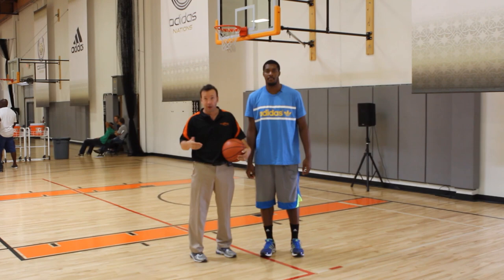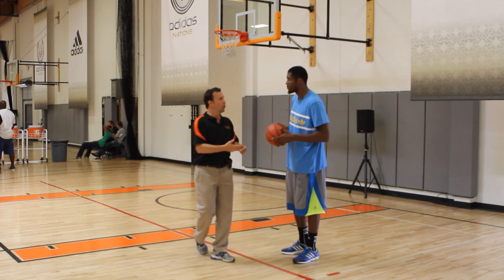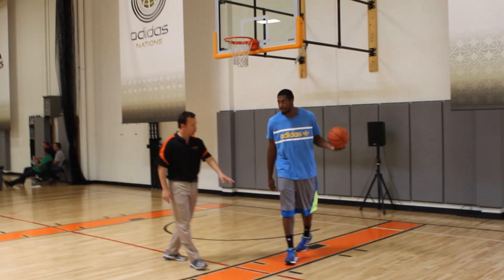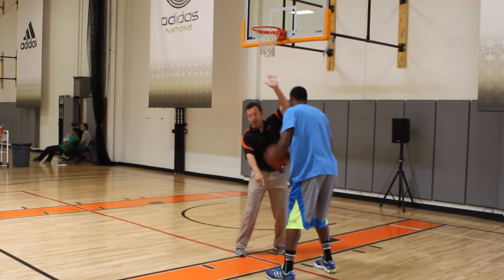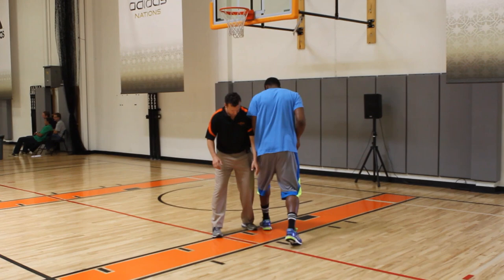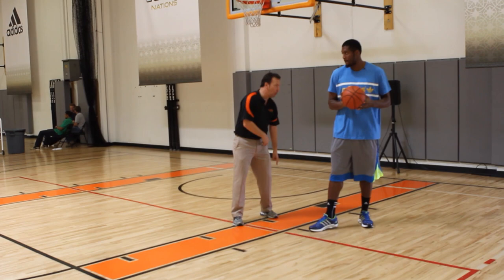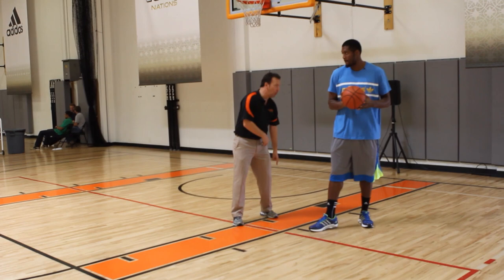Derrick Favors One On One: The Up And Under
Coach Nick gets on the court with Utah Jazz Forward Derrick Favors, who breaks down his favorite post move the up and under. Popularized by Kevin McHale, Favors credits Al Jefferson with teaching him this move.